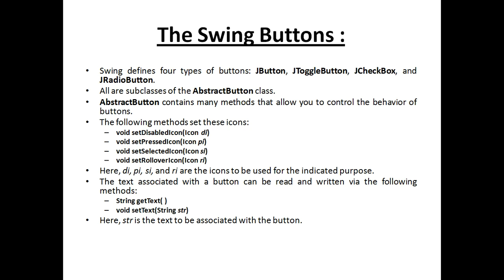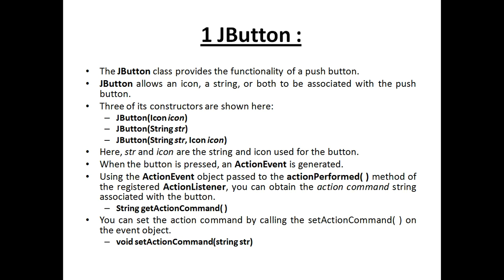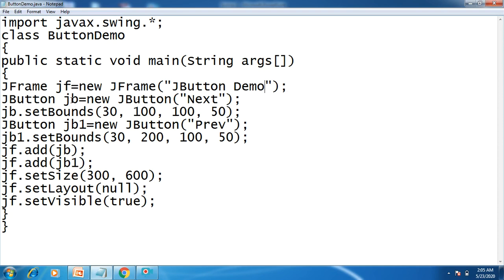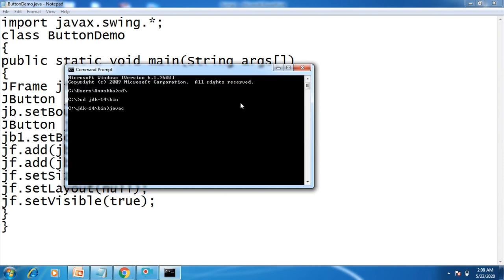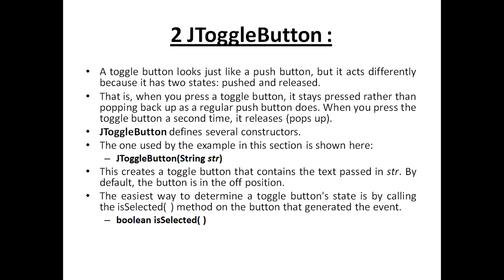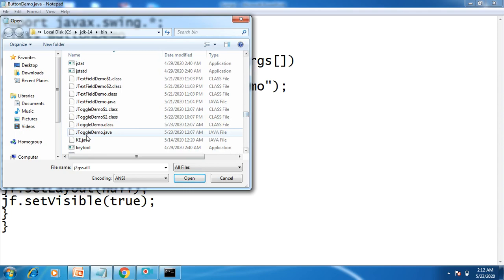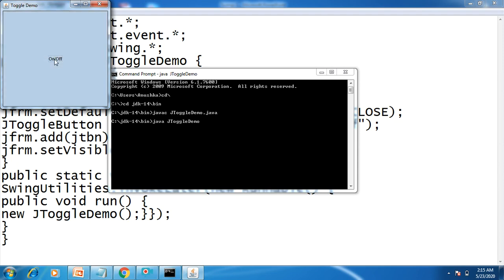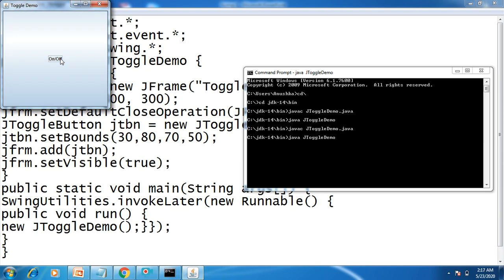OOC Module 5 - Swings Part 3